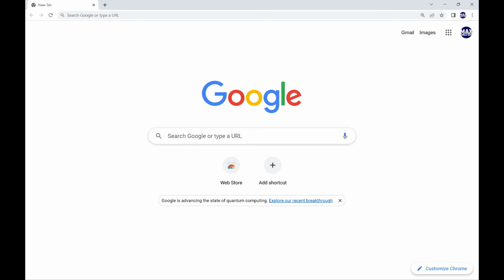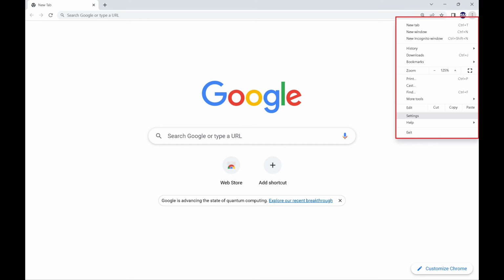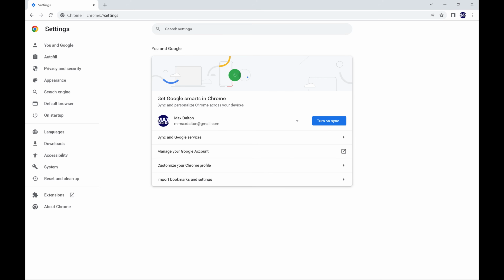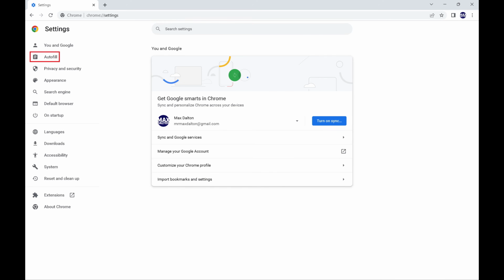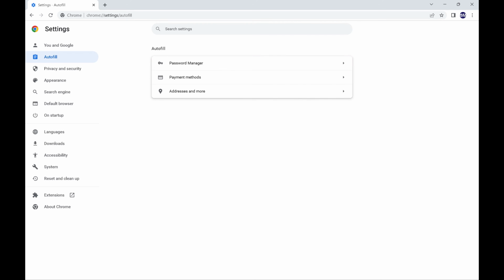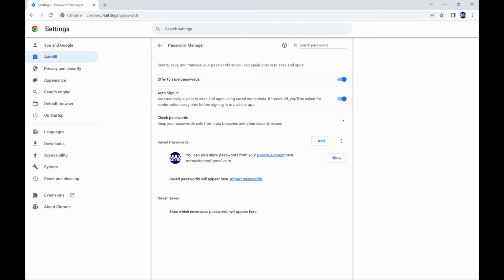How to Stop Google Chrome from Asking to Save Passwords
In this video I'll show you how to stop Google Chrome from asking to save passwords.

Timestamps:
Introduction: 0:00
Steps to Stop Google Chrome from Asking to Save Passwords: 0:19
Conclusion: 1:18

Video Transcript:
Not everyone wants their passwords to be saved by Google Chrome. Thankfully, if you find Chrome's password saving feature and the constant pop-ups to be annoying you can easily turn it off.

Now let's walk through the steps to stop Google Chrome from asking you to save passwords.

Step 1. Open the Google Chrome web browser, and then click the vertical ellipses icon to the right of the address bar next to your profile icon at the top of the screen. A drop-down menu is displayed.

Step 2. Click "Settings" in this menu. Your Google Chrome Settings screen is shown.

Step 3. Click "Autofill" in the list of options on the left side of the screen. Autofill options are displayed on the right side of the screen.

Step 4. Click "Password Manager" in the list of options. You'll land on the Password Manager screen.

Step 5. Click to turn off the toggle associated with "Offer to Save Passwords." Google Chrome will no longer prompt you to save passwords going forward. Additionally, if you have already saved passwords in Google Chrome, they will still be there after you turn off password saving.